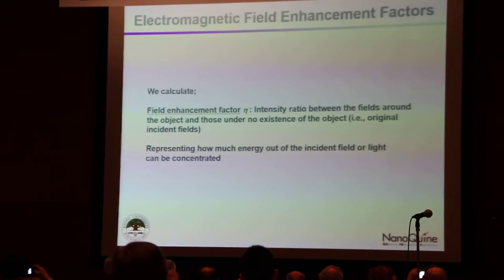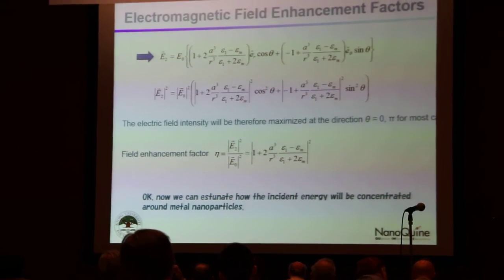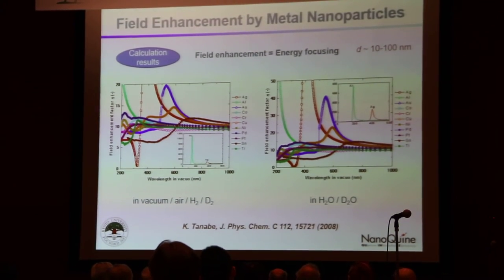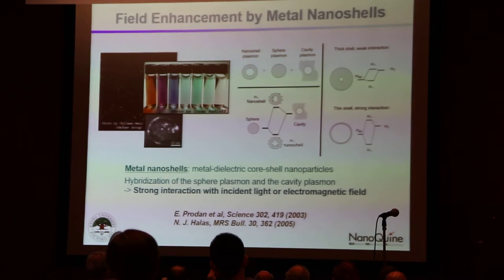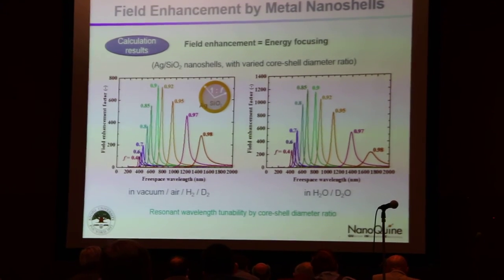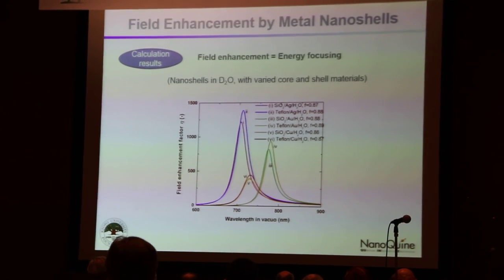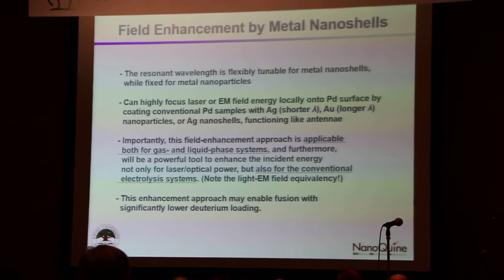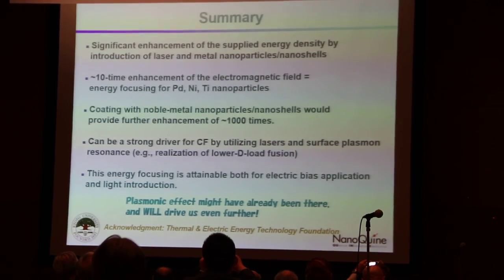Plasmonic Concepts for Condensed-Matter Nuclear Fusion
Katsuaki Tanabe (Kyoto University, Japan)

Wonderful presentation showing plasmonic enhancement effects in nano particles and nano shell structures which may inform LENR fuel design.